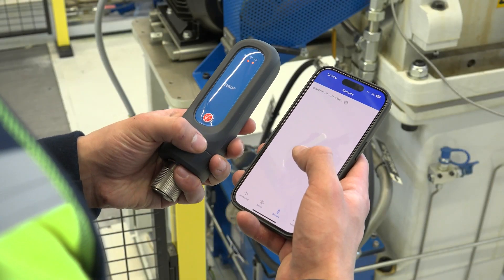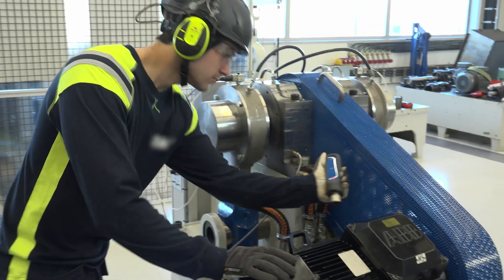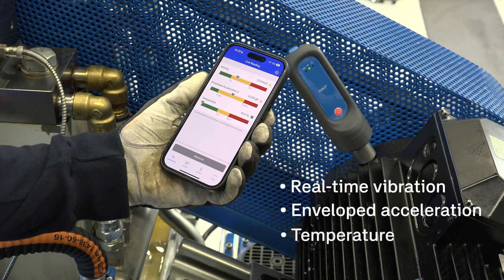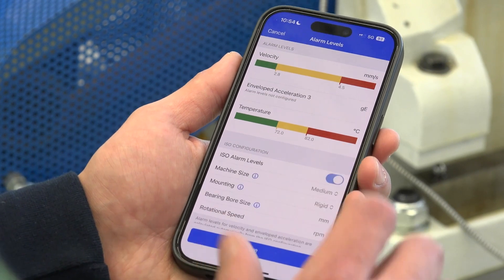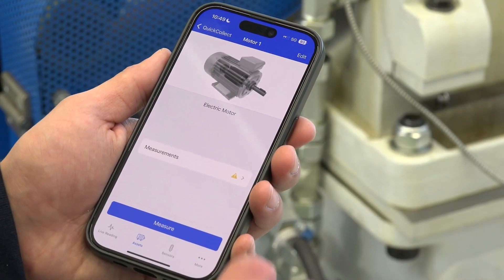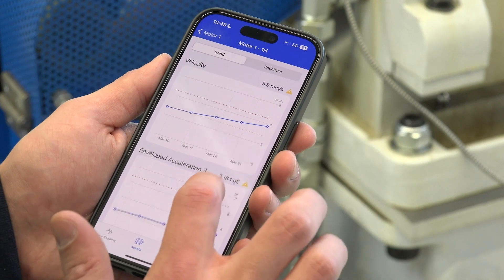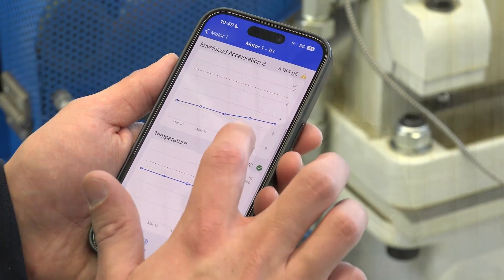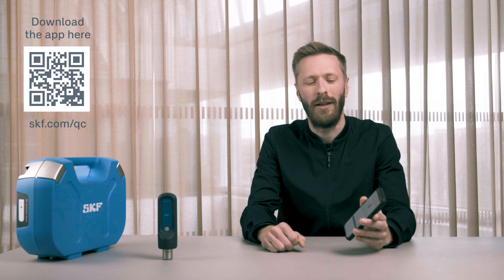SKF QuickCollect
SKF QuickCollect sensor and QuickCollect app

The SKF QuickCollect sensor is an easy to use bluetooth enabled handheld sensor that connects to apps that work with both iOS and Android tablets and smart phones.

This SKF QuickCollect sensor is ideal for service, reliability, operations, or maintenance personnel as part of a walk around data collection program.